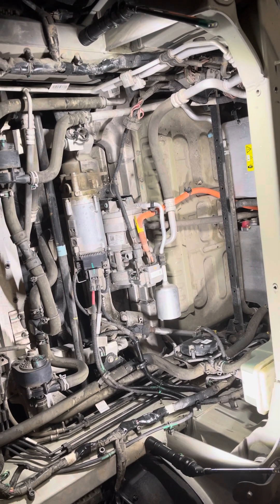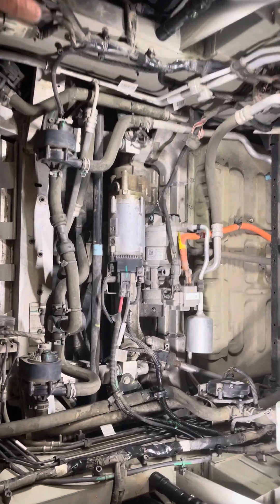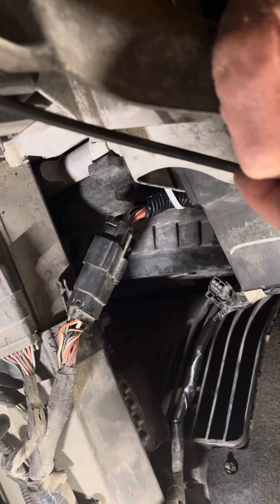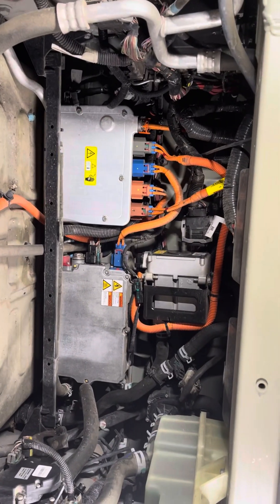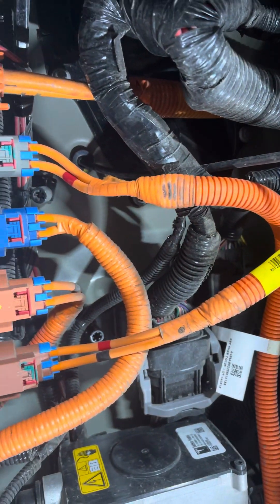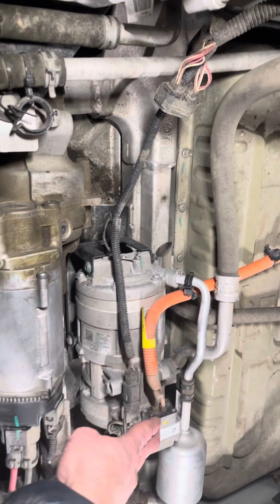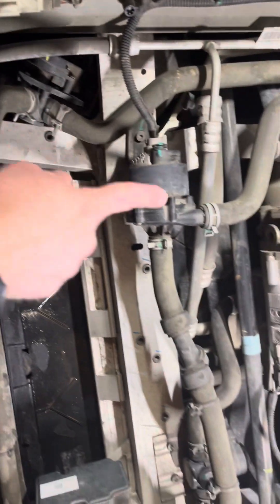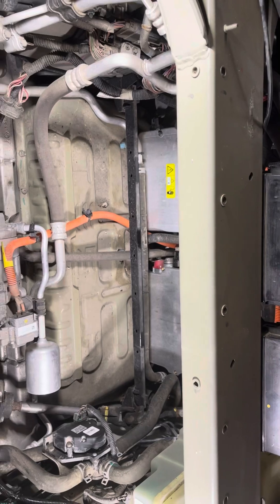A look in the front frunk of a Tesla model s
This is a look around the front of a Tesla model S I show you where the top of the battery pack is. The AC compressor. The auto pilot motor. The coolant heater or the battery pack heater. The DCC inverter. And the HVL system, which is a high voltage interlock loop.